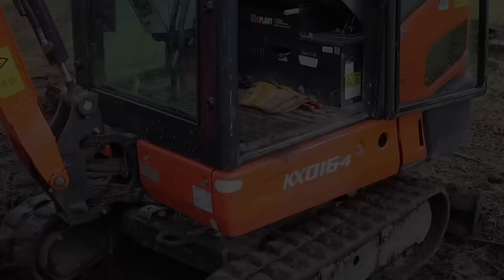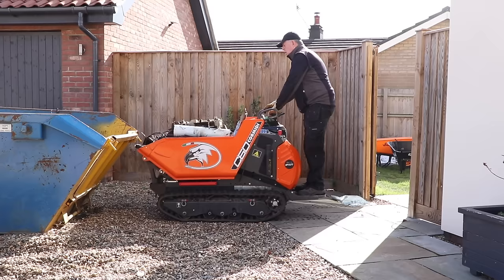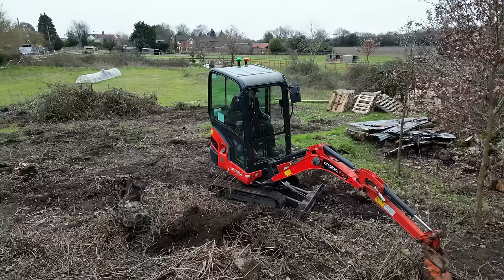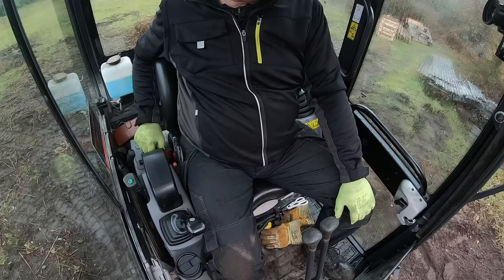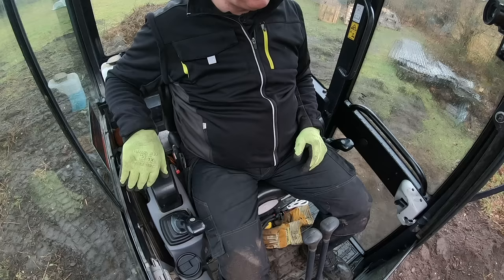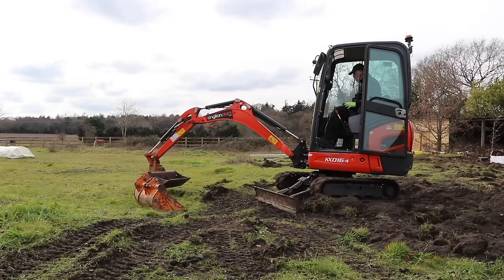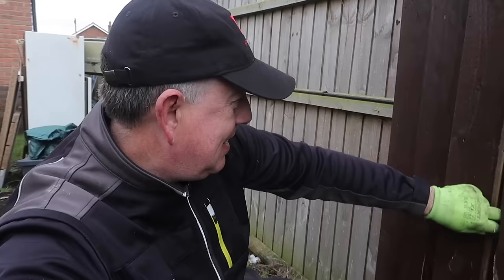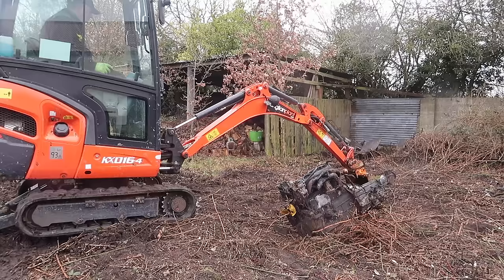Mastering Mini Diggers: Your Garden's Ultimate Tool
For domestic use, there is no license required to use an excavator on your own property so hiring one is completely possible and common place. Watch as I show you some of the work I've carried out and how I use a mini digger and dumper around my garden.

🧰 The tools and equipment I use